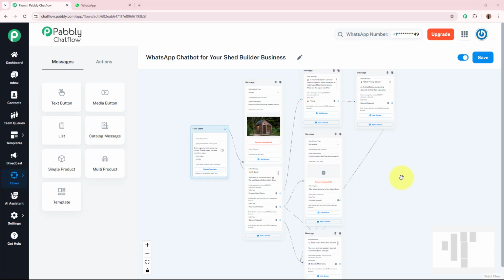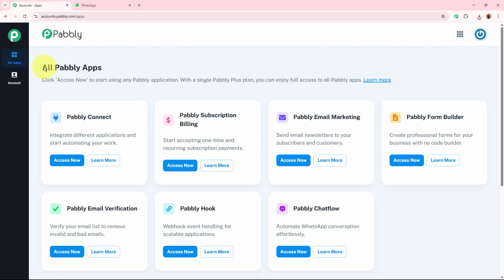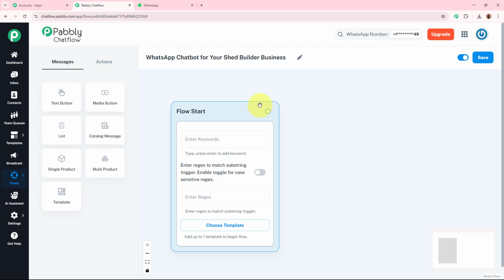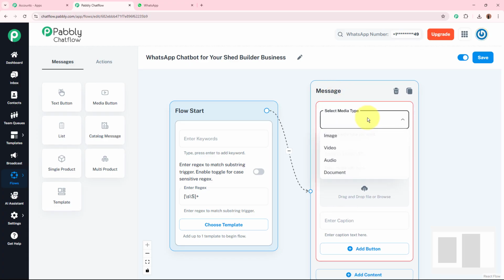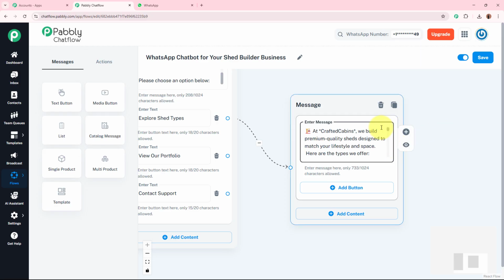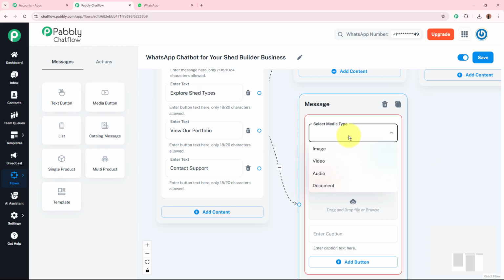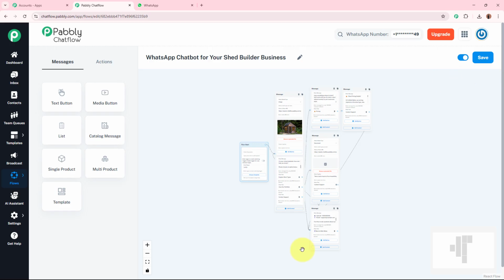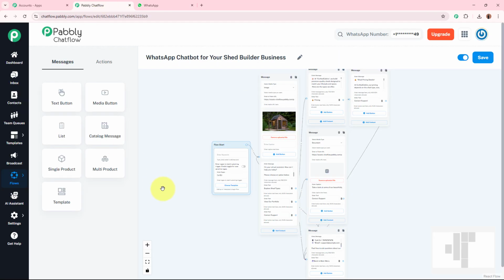How to Create a WhatsApp Chatbot for Your Shed Builder Business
🎯 Use Case: Our WhatsApp bot answers common shed-related queries, collects customer requirements, and books site visits for estimates.

Ready to revolutionize how your shed building business interacts with customers? In this tutorial, we’ll guide you through creating a WhatsApp chatbot tailored for your needs! 🚀

In this step-by-step video, you’ll learn how to:
✅ Design a WhatsApp chatbot to answer customer inquiries about shed styles, materials, and prices
✅ Automate project updates and appointment scheduling with ease
✅ Use Pabbly Chatflow's intuitive interface—no coding skills needed!
✅ Integrate FAQs to provide instant information and boost customer satisfaction
✅ Streamline communication by connecting multiple team members for seamless support

Elevate your business operations and enhance customer interactions with a custom WhatsApp chatbot that works for you! 🎯